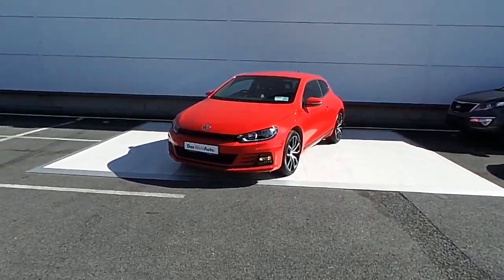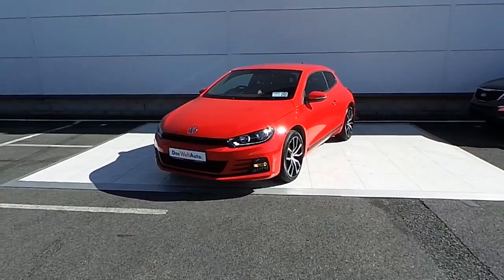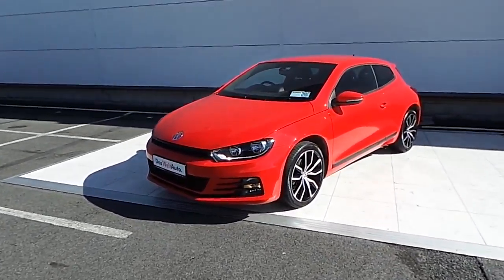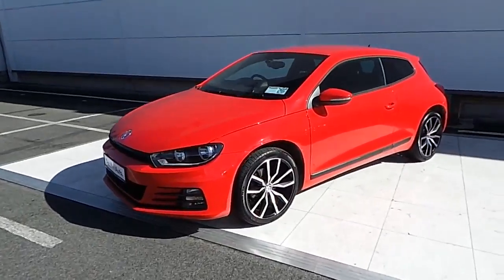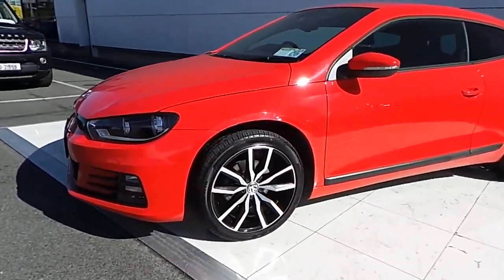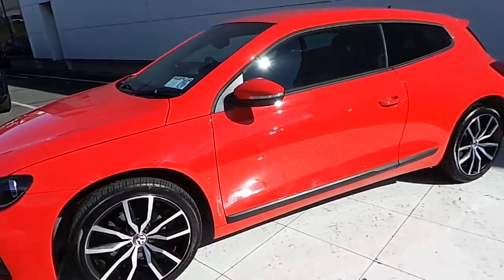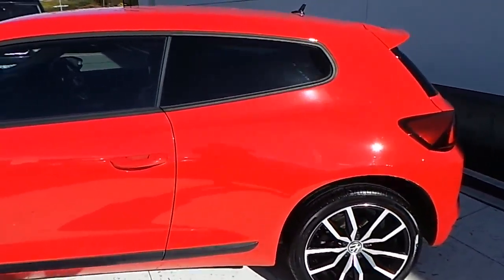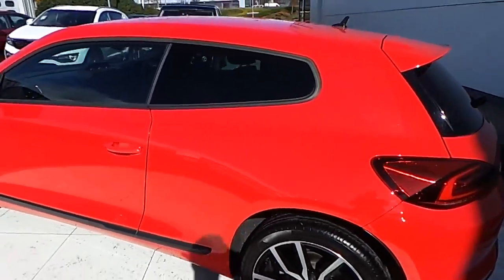2015 Volkswagen Scirocco 2.0 TDI